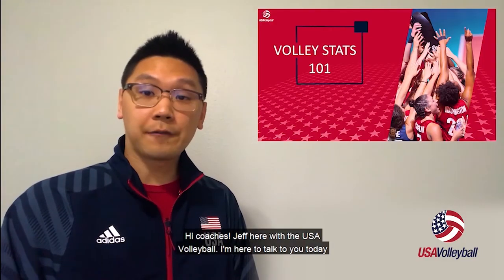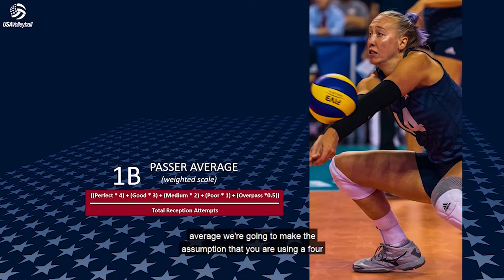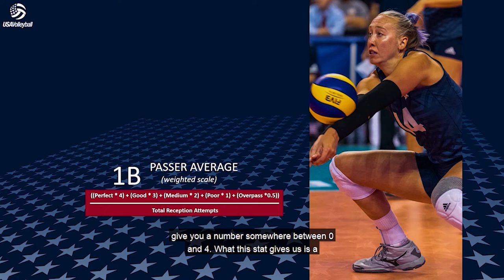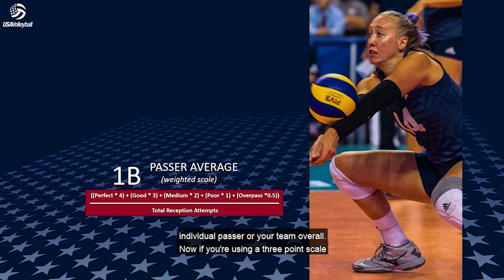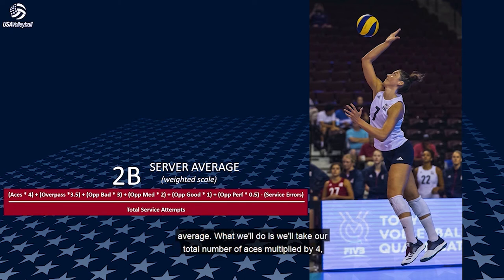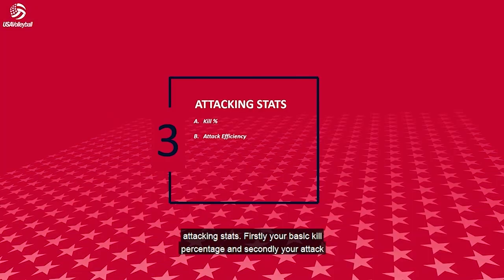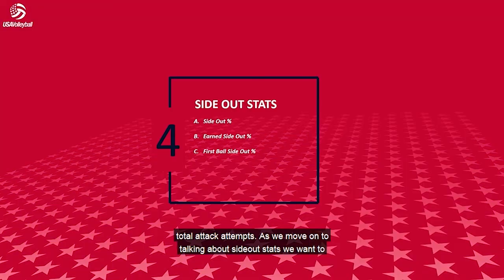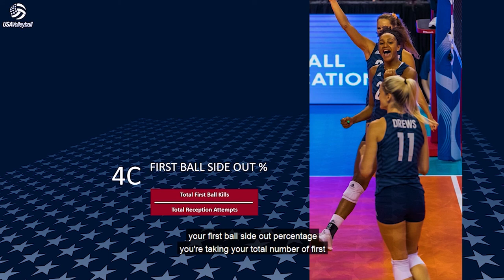USA Volleyball: Volleyball Stats 101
USAV Learn: Volley Stats 101